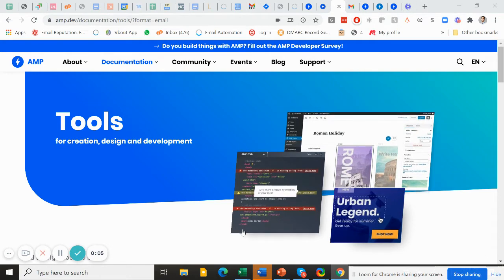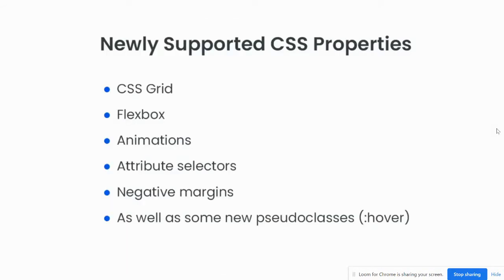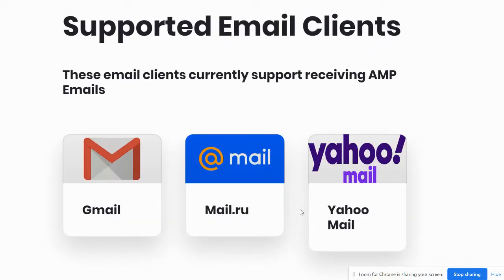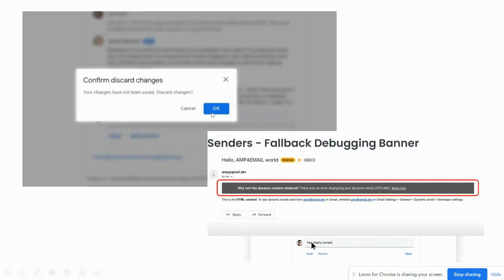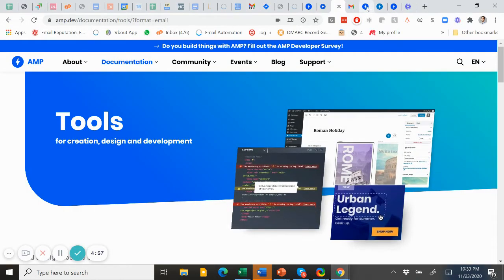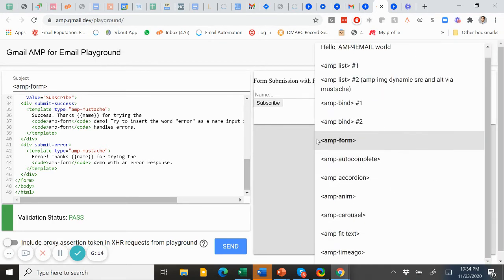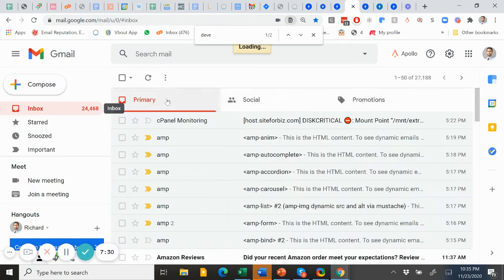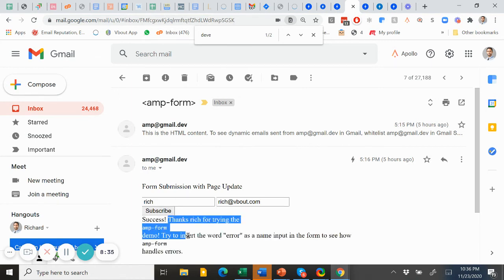AMP for email latest releases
AMP for email is starting to gain some momentum. In this video, I explain what is AMP for email, the latest releases from Google (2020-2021), what are the limitations of this technology and some great examples on how it works.
to learn about Marketing Automation.